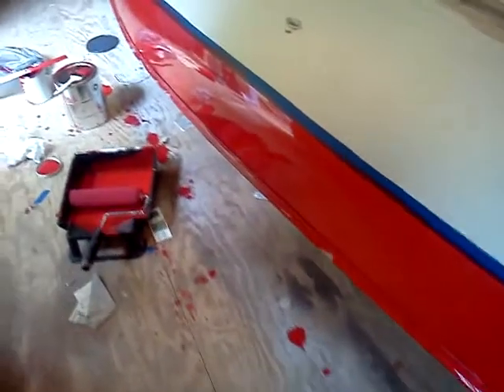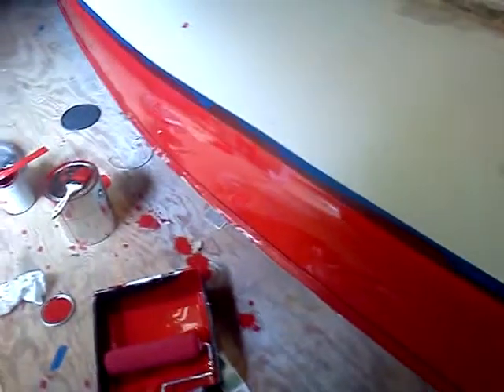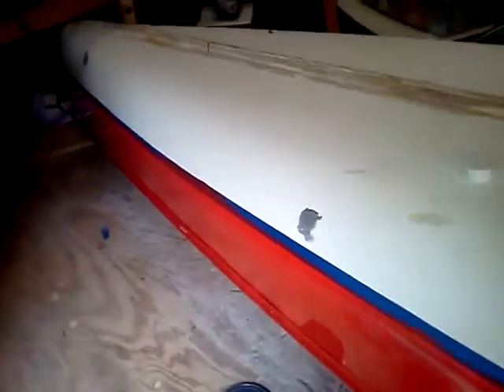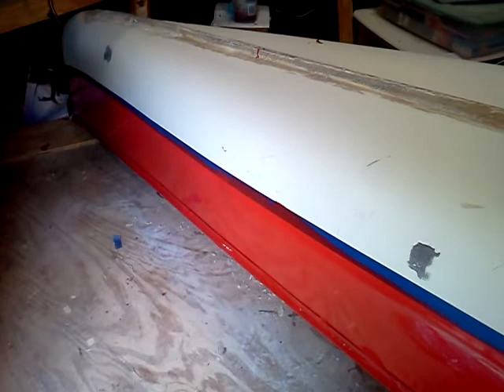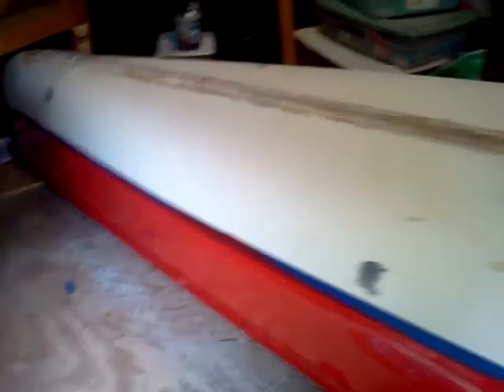Canoe Repair:First Coat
First Coat of paints down